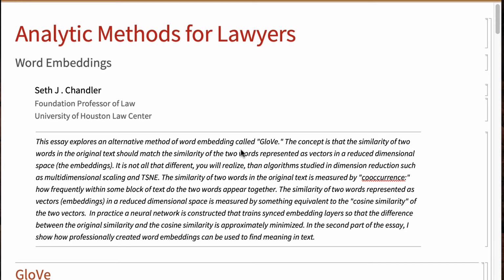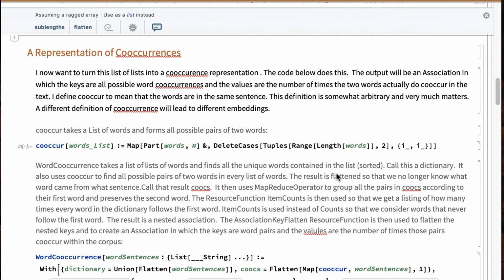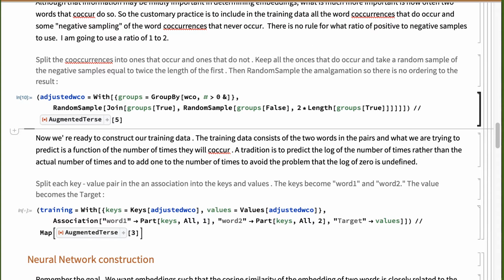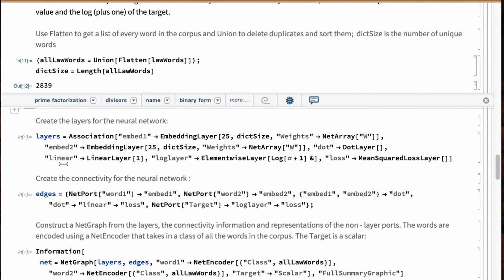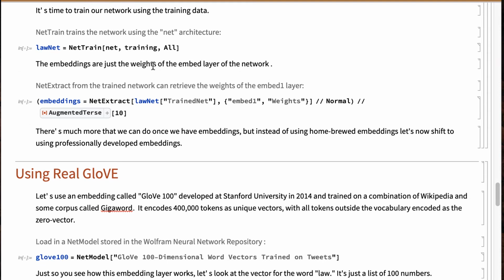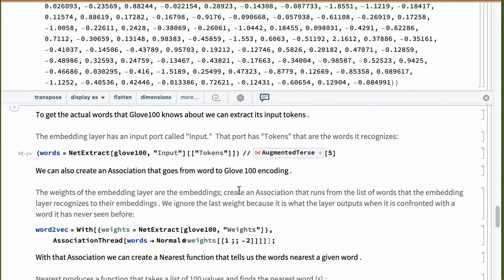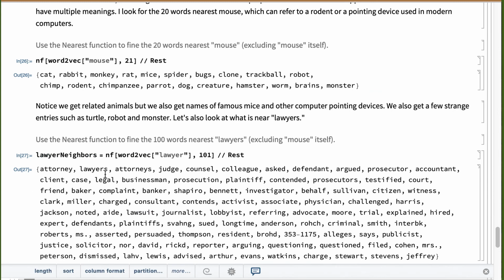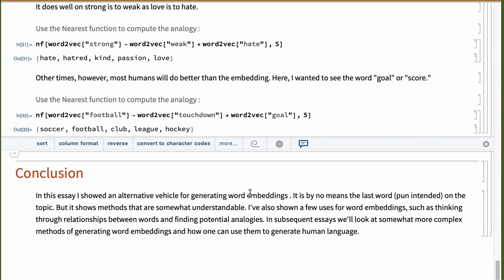Word Embeddings. Video 47.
This video explores an alternative method of word embedding called "GloVe." The concept is that the similarity of two words in the original text should match the similarity of the two words represented as vectors in a reduced dimensional space (the embeddings). It is not all that different, you will realize, than algorithms studied in dimension reduction such as multidimensional scaling and TSNE. The similarity of two words in the original text is measured by "cooccurrence:" how frequently within some block of text do the two words appear together. The similarity of two words represented as vectors (embeddings) in a reduced dimensional space is measured by something equivalent to the "cosine similarity" of the two vectors.  In practice a neural network is constructed that trains synced embedding layers so that the difference between the original similarity and the cosine similarity is approximately minimized. In the second part of the essay, I show how professionally created word embeddings can be used to find meaning in text.

Cosine Similarity
Supreme Court